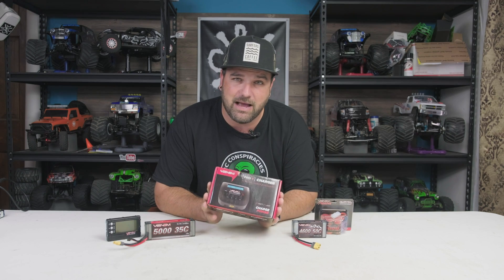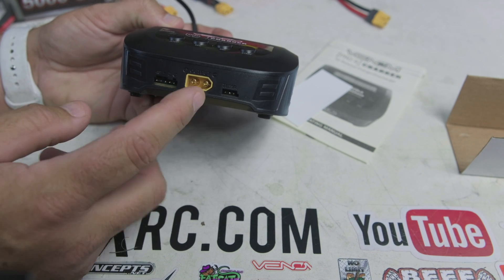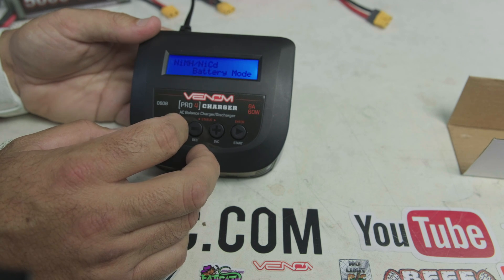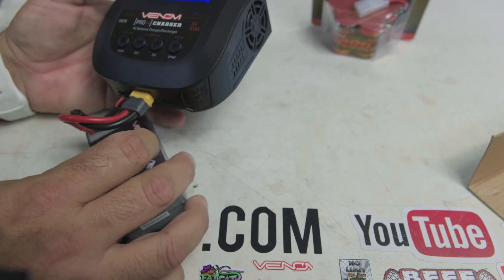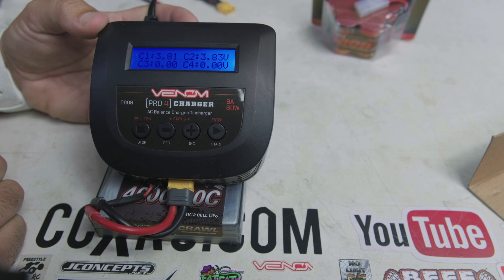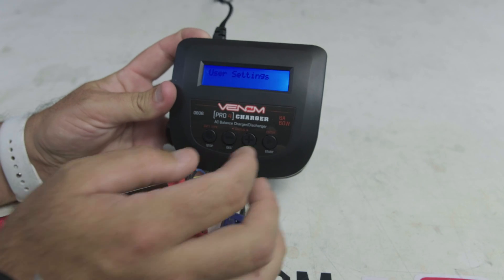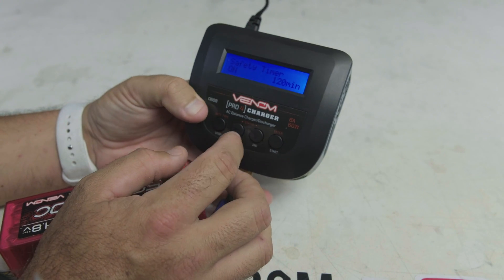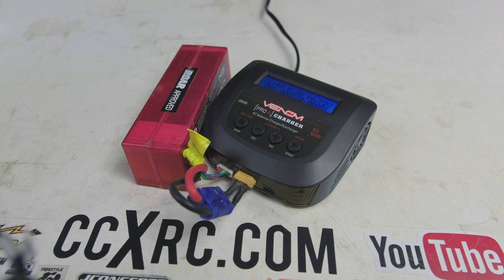Venom Pro 4 Charger Unboxing and How To Charge LiPo and NiMH Batteries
Price: $49.99

DETAILS:
The latest evolution of Venom's wildly successful Pro charger series is here with the Venom Pro 4 Charger. This AC powered, multi-chemistry charger features a compact footprint and has an integrated 60-watt power supply, on-board balance block and is capable of charge rates of up to 6A. With support for 2S to 4S LiPo/LiHV/LiFe/Li-ion, 6 to 8 cell NiMH/NiCd and 6V to 12V lead acid batteries, the Pro 4 is extremely versatile.

For decades, common RC battery charger programming has been confusing and difficult to understand. Venom has made extensive updates to the user interface of the Pro 4 to increase safety and simplify programming of the charger. With new intuitive programming, operation is a breeze, while new safety protocols help to prevent common user errors.

When it comes to charging a battery, the Venom Pro 4 also has a built in XT60 charge port and includes an EC3 adaptor for trouble free connection to the most popular batteries on the market. This feature rich charger is worthy of the Pro Charger pedigree and comes to you at a reasonable price.

SPECS:
Included Charge Leads: EC3, XT60
Lithium Cell Count: 2-4 Cell
NiCd/NiMH Cell Count: 6-8 Cell
Pb Battery Voltage: 6-12V
Charge Current: 0.1A - 6.0A
Discharge Rate: 0.1A - 2.0A (10W)
Circuit Power: 60W
Current Drain Balancing: 300mAh per Cell
Input: AC 100V-240V
Display Type: LCD